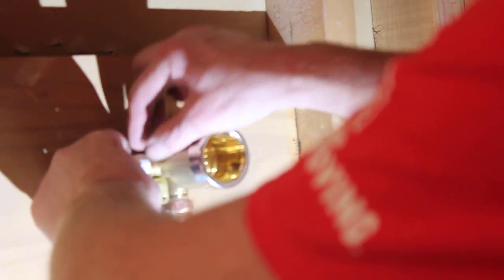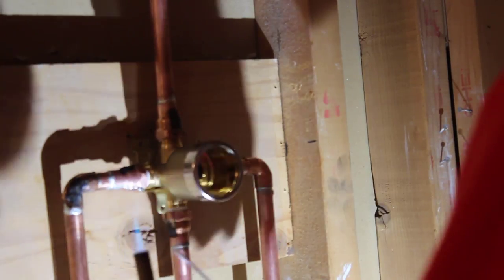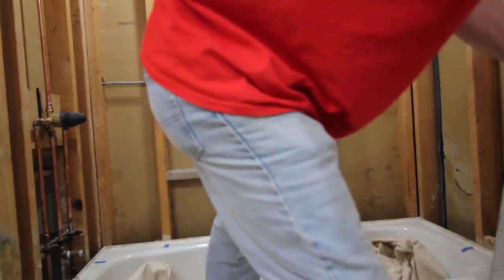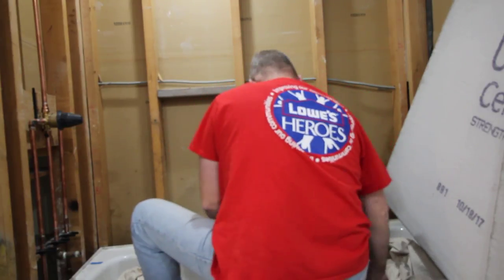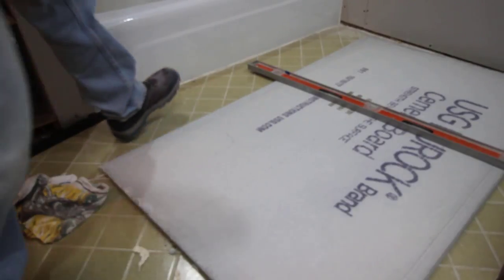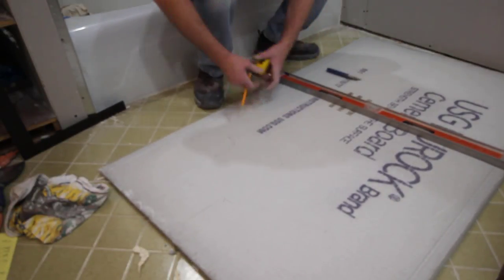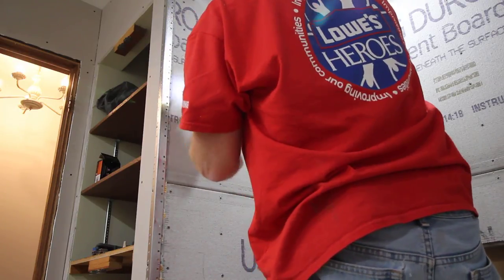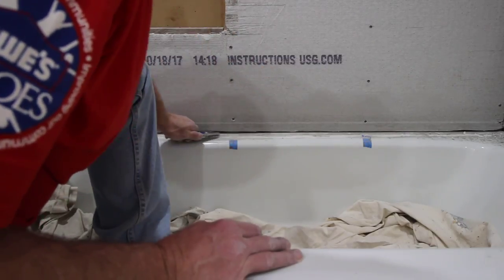How to Remodel a Master Bathroom in 10 days! Part 2/6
I surprise my parents with a totally remodeled master bathroom while they are away on a trip.
Part 2, rebuild a shower / tub surround